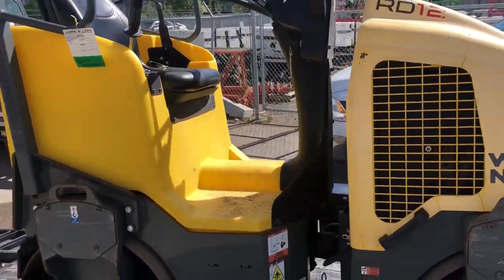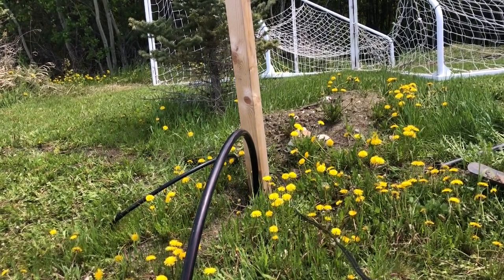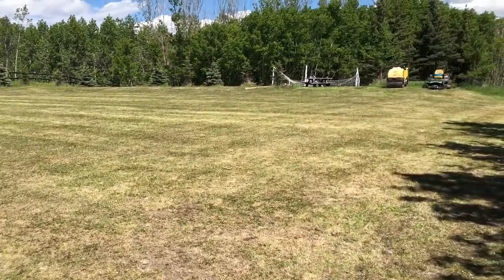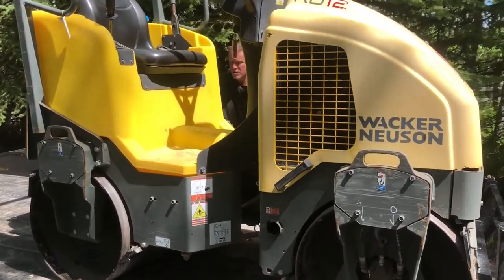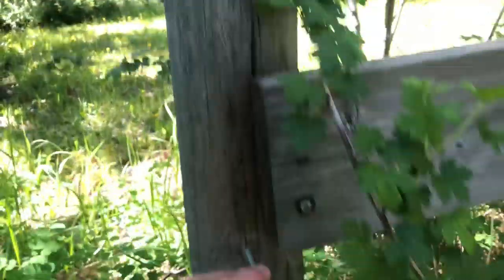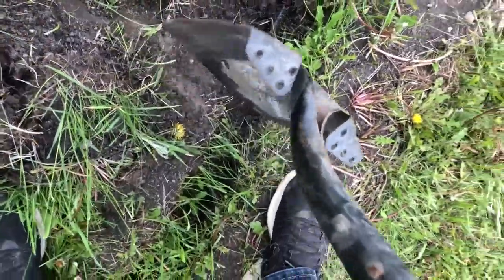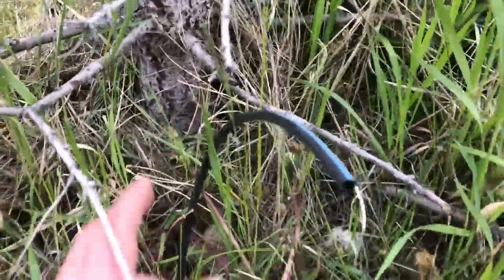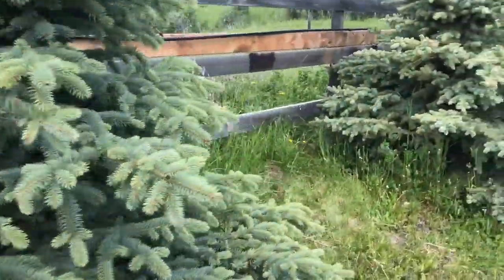Getting rid of Dew Worms 🐍|Fuel Up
In this video we go from a nasty soccer-ish field to a nicely graded field.
We are using all sorts of equipment including steam rollers, skid steers, big tractors, little tractors, aerators, and many more.

Thanks,
Fuel Up